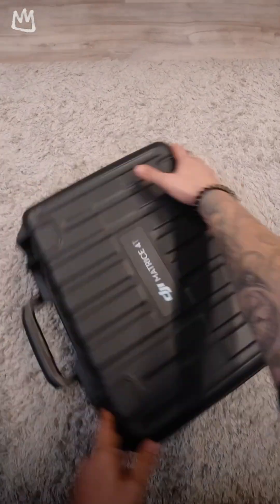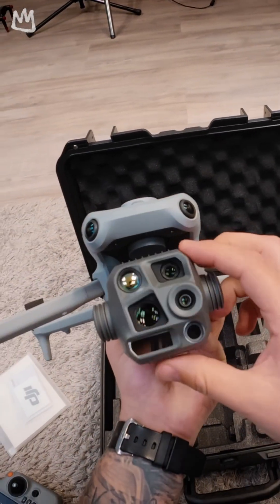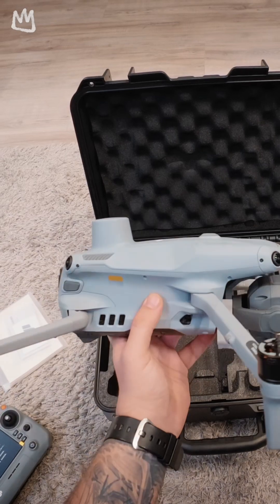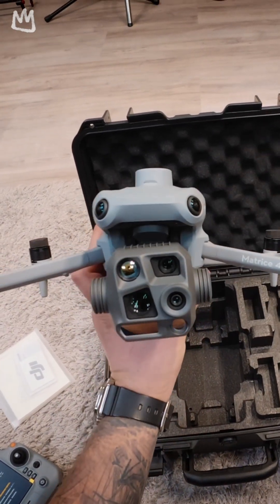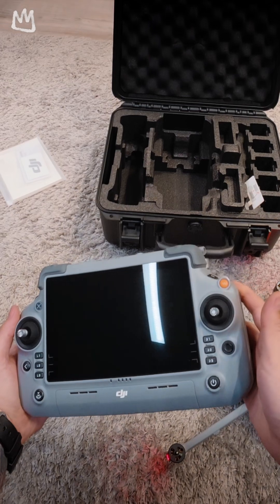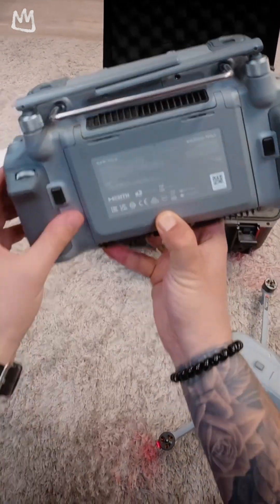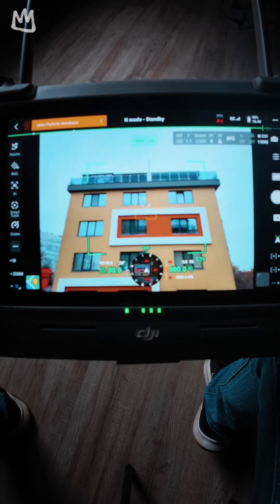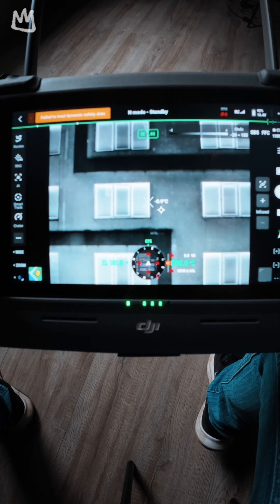What's Inside the DJI Matrice 4T Box? 📦 Unboxing Matrice 4T! 📹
Ever wondered what's inside the DJI Matrice 4T box? Watch this unboxing and introduction video now! With advanced cameras and intelligent features, the Matrice 4T is designed to take your enterprise operations to new heights. This powerful drone is perfect for a wide range of applications, such as inspections and emergency responses.

DJI Enterprise, Matrice 4T, Short, Search and Rescue, Thermal Imaging